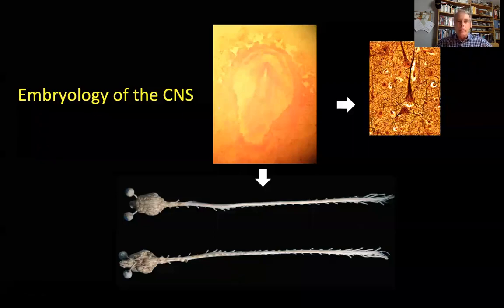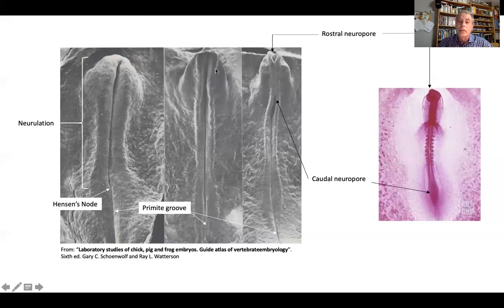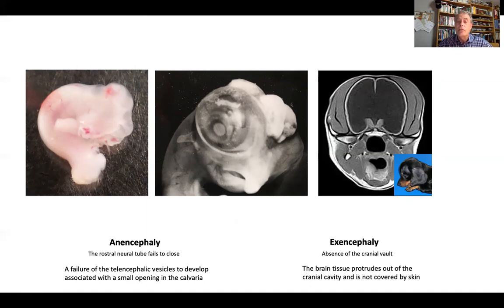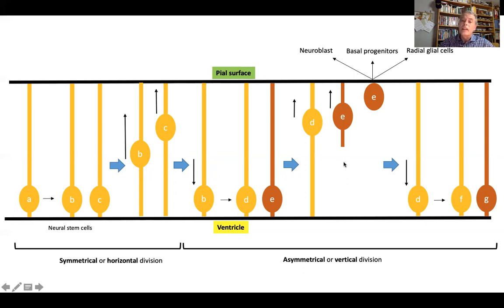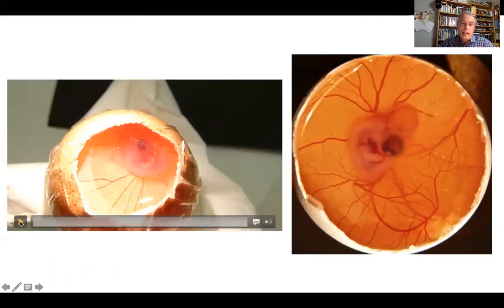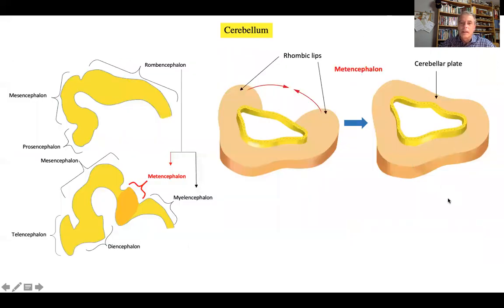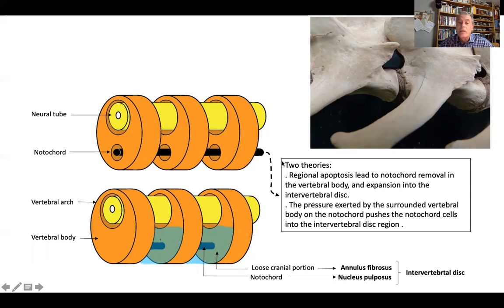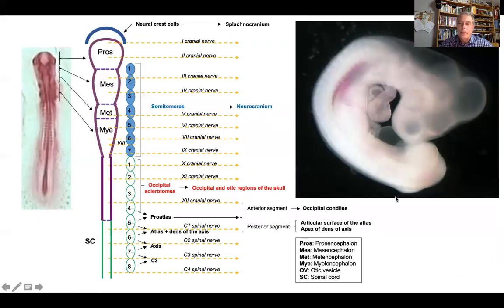Development: Neuroanatomy of the dog - Lesson 2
Development of the nervous system